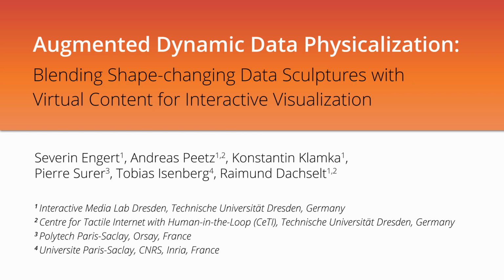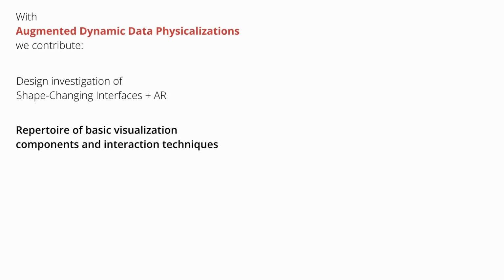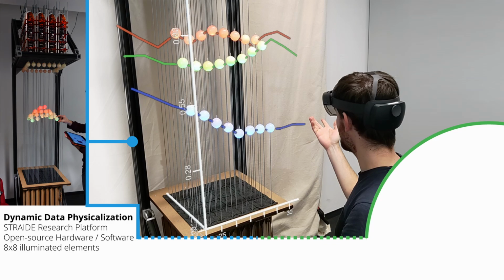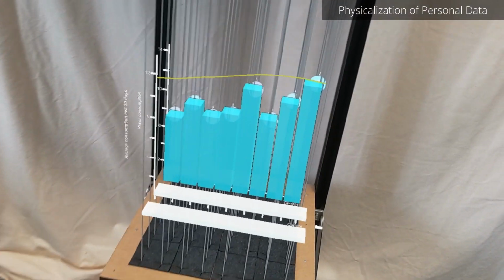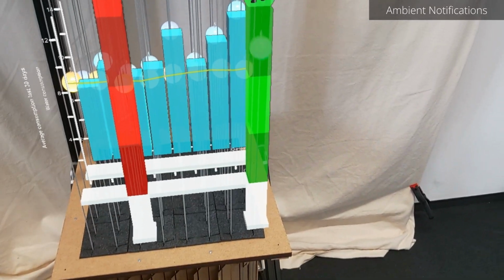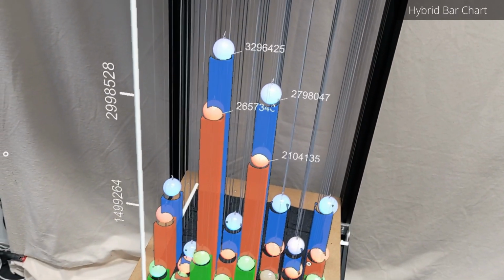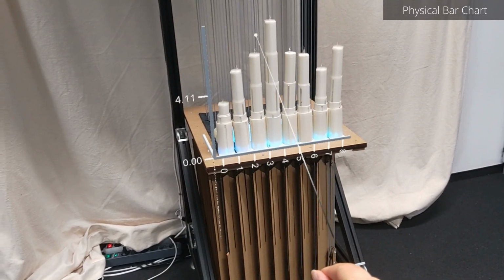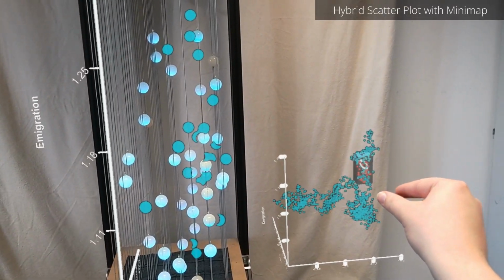[TVCG'25] Augmented Dynamic Data Physicalization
This is the accompanying video for the TVCG article "Augmented Dynamic Data Physicalization: Blending Shape-changing Data Sculptures with Virtual Content for Interactive Visualization" (DOI: 10.1109/TVCG.2025.3547432) by Severin Engert, Andreas Peetz, Konstantin Klamka, Pierre Surer, Tobias Isenberg, and Raimund Dachselt.